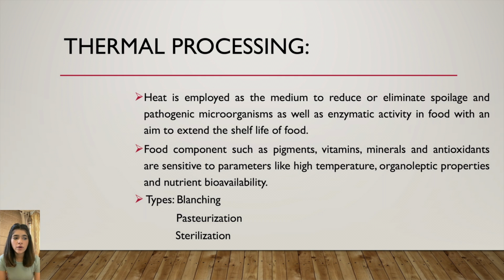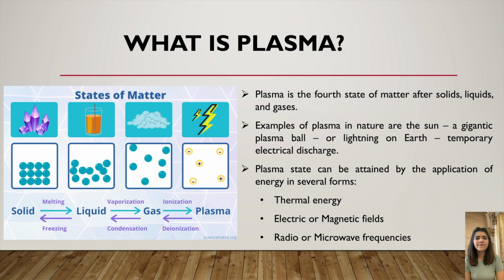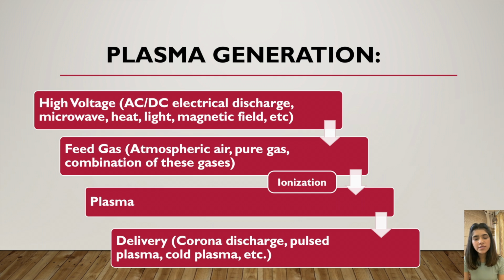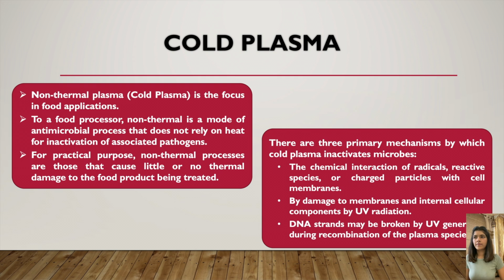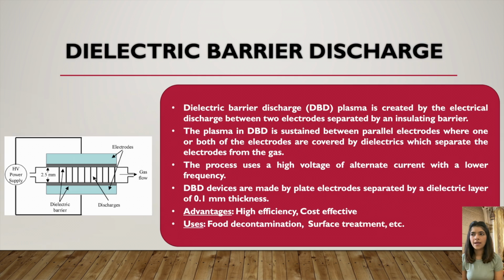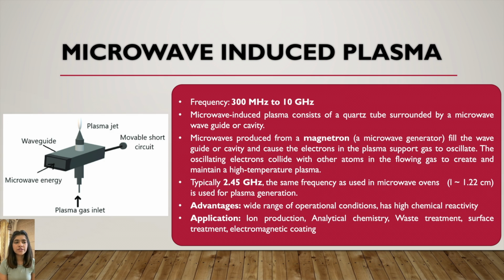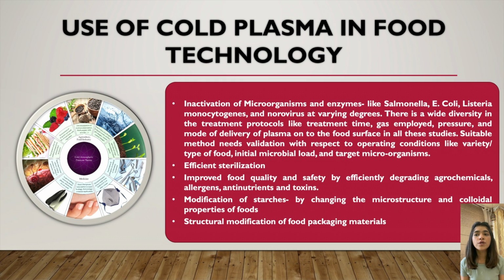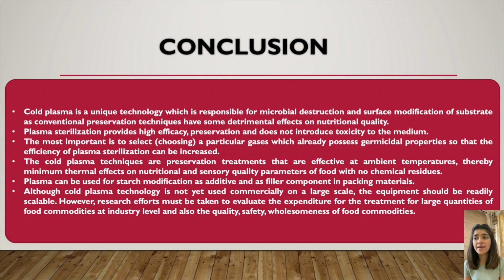Basics of Cold Plasma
This video introduces Cold Plasma/Non-Thermal Plasma, its composition, working and it application specially in food industry.
Plasma is the fourth state of matter after solids, liquids, and gases. It is further categorised as Thermal Plasma (Temp. 10,000K) and Non-Thermal Plasma (Temp. 300-1000K)
Cold plasma is further discussed in the video in detail.
The content highlights of the video are as follows:
00:25 - Thermal Processing
02:05 - Non-Thermal Processing
02:49 - Cold Plasma - Introduction
05:22 - Composition of Cold Plasma
06:00 - Plasma Generation
08:53 - Working of Cold Plasma
09:55 - Plasma Sources
14:40 - Application of Cold Plasma
15:45 - Use of Cold Plasma in Food Industry